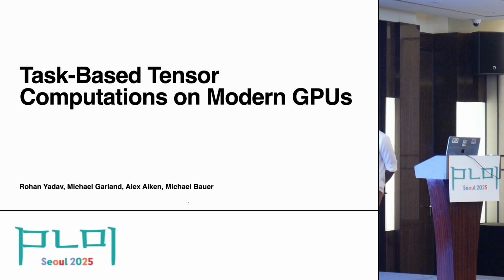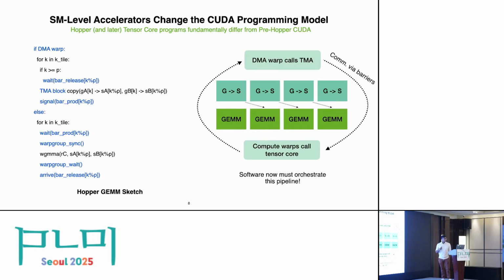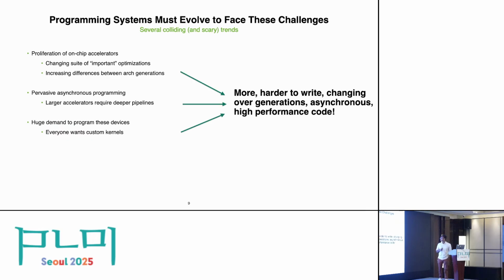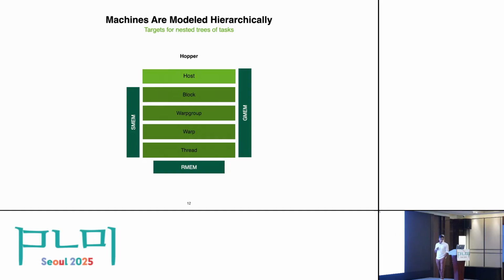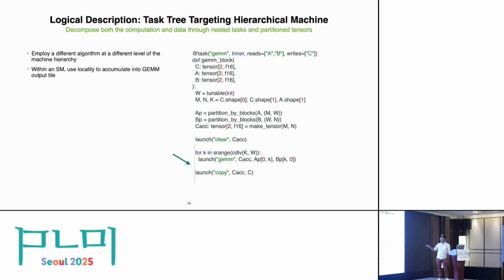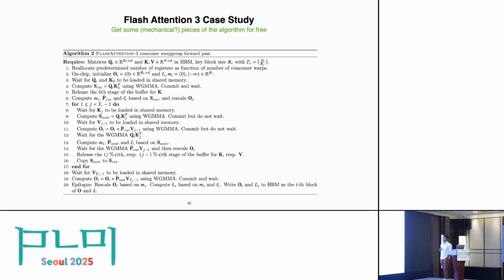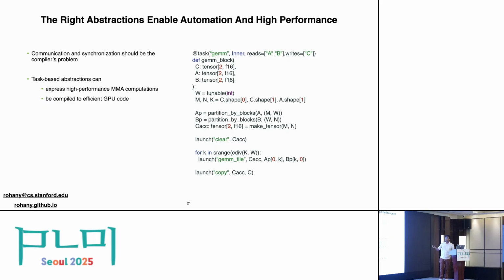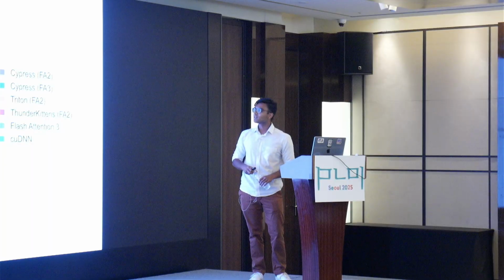[PLDI'25] Task-Based Tensor Computations on Modern GPUs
Task-Based Tensor Computations on Modern GPUs (Video, PLDI 2025)
Rohan Yadav, Michael Garland, Alex Aiken, and Michael Bauer
(Stanford University, USA; NVIDIA, USA; Stanford University, USA; NVIDIA, USA)

Abstract: Domain-specific, fixed-function units are becoming increasingly common in modern processors. As the computational demands of applications evolve, the capabilities and programming interfaces of these fixed-function units continue to change. NVIDIA’s Hopper GPU architecture contains multiple fixed-function units per compute unit, including an asynchronous data movement unit (TMA) and an asynchronous matrix multiplication unit (Tensor Core). Efficiently utilizing these units requires a fundamentally different programming style than previous architectures; programmers must now develop warp-specialized kernels that orchestrate producer-consumer pipelines between the asynchronous units. To manage the complexity of programming these new architectures, we introduce Cypress, a task-based programming model with sequential semantics. Cypress programs are a set of designated functions called tasks that operate on tensors and are free of communication and synchronization. Cypress programs are bound to the target machine through a mapping specification that describes where tasks should run and in which memories tensors should be materialized. We present a compiler architecture that lowers Cypress programs into CUDA programs that perform competitively with expert-written codes. Cypress achieves 0.88x-1.06x the performance of cuBLAS on GEMM, and between 0.80x-0.98x the performance of the currently best-known Flash Attention implementation while eliminating all aspects of explicit data movement and asynchronous computation from application code.